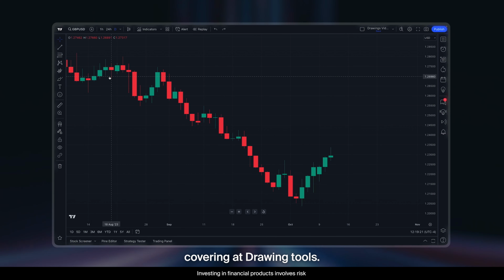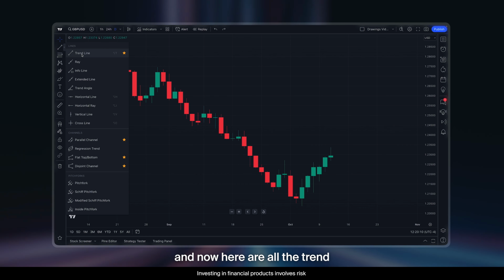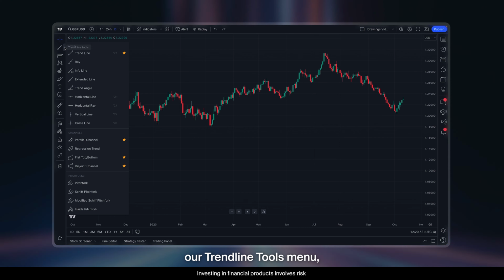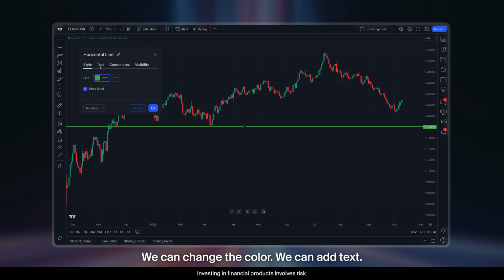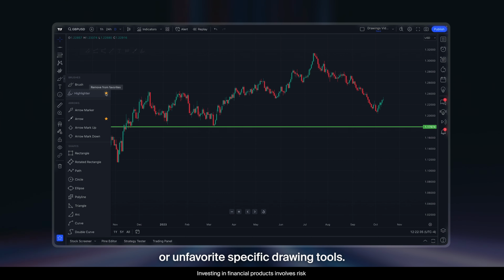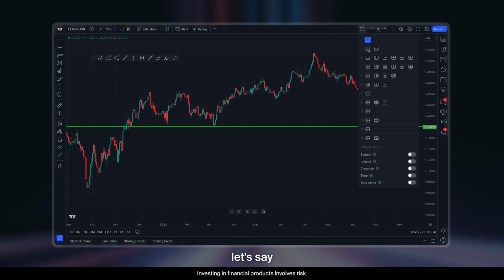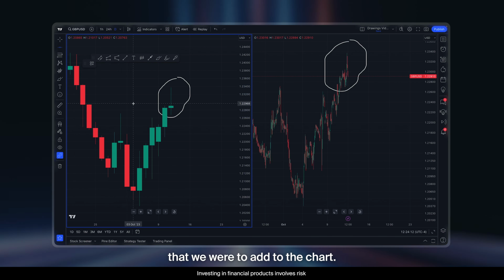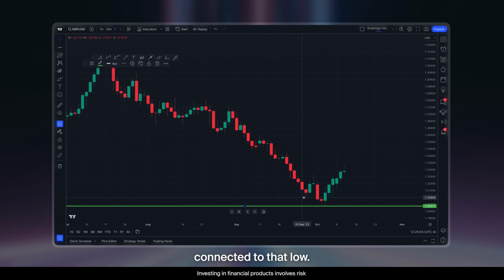Drawing Tools for Smarter Trading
Explore TradingView’s most powerful drawing tools — from trend lines and support levels to Fibonacci retracements and channels. This tutorial shows you how to apply, customize, and organise your chart drawings for better technical analysis. Perfect for traders looking to improve clarity and confidence in their setups with AvaFutures.
Visualise it. Plan it. Trade it. Watch now.